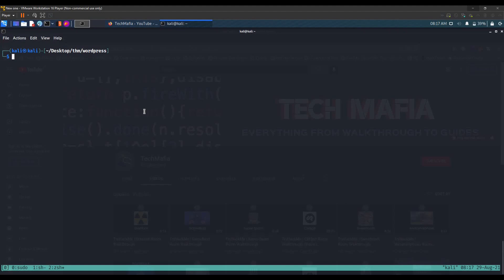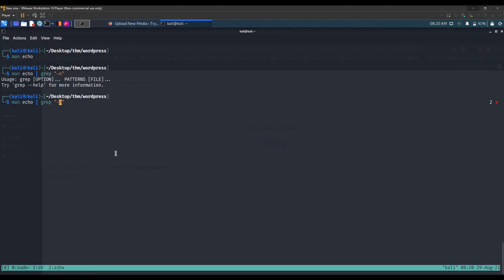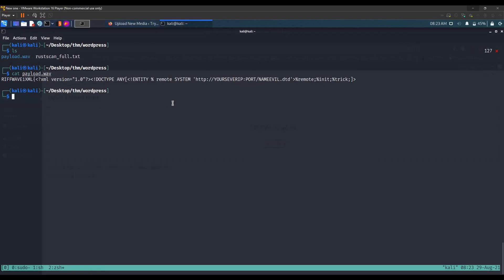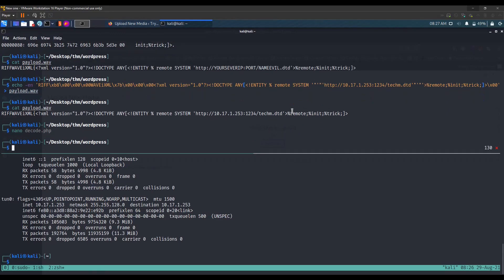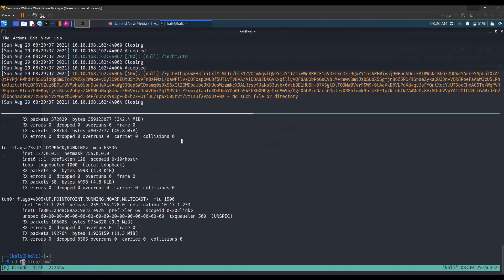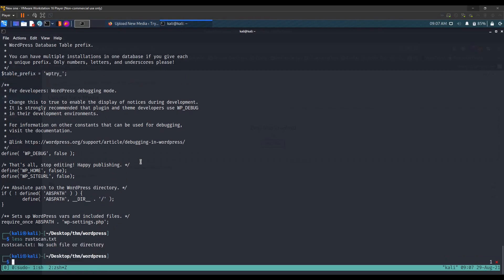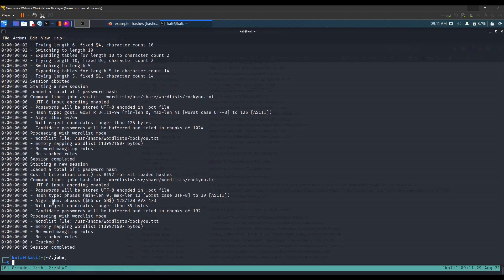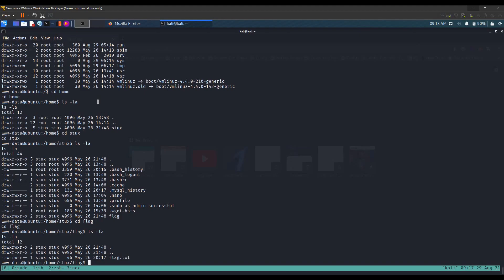TryHackMe | Wordpress: CVE-2021-29447 Room Walkthrough [Voice | Explained]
Simple & Straight forward walk-through.

I am calling every InfoSec student who is financially weak to get benefit from our giveaways.